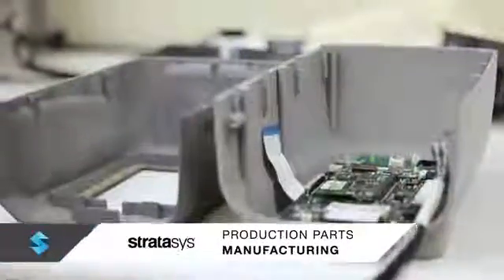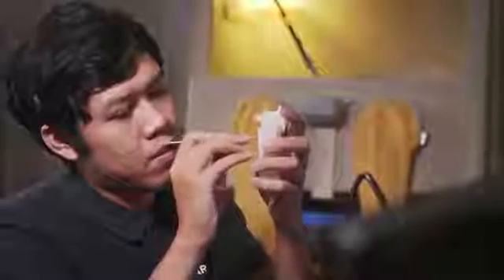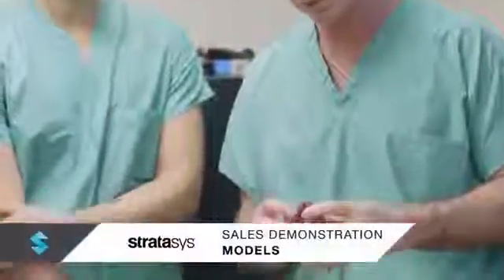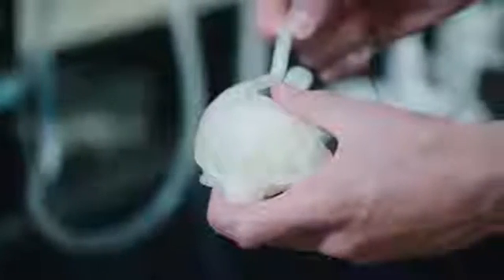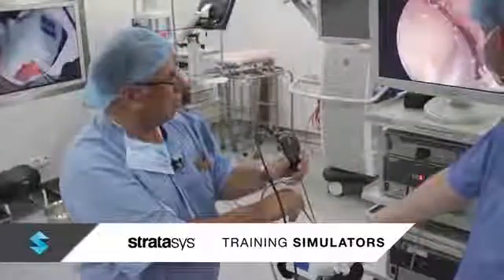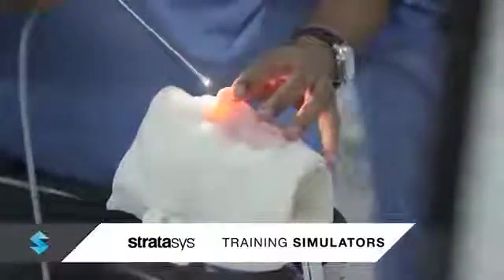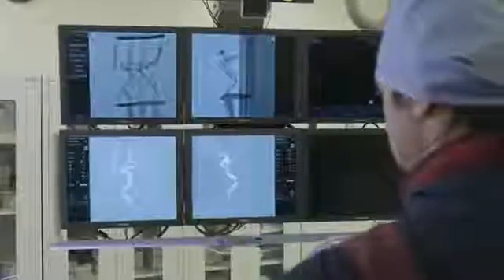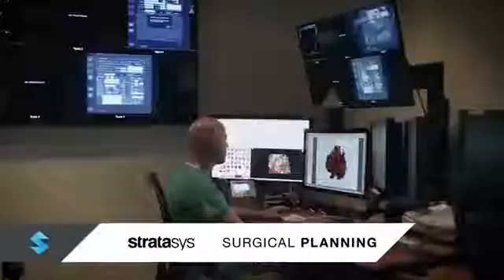Stratasys J750: stampa 3d di modelli anatomici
Sistema di manifattura additiva con tecnologia polijet di Stratasys. Nuove tecnologie di stampa 3d per la realizzazione di modelli anatomici certificati dalla FDA. Articolo completo su